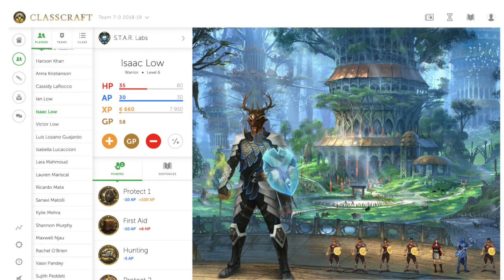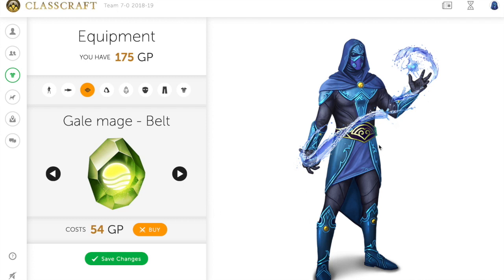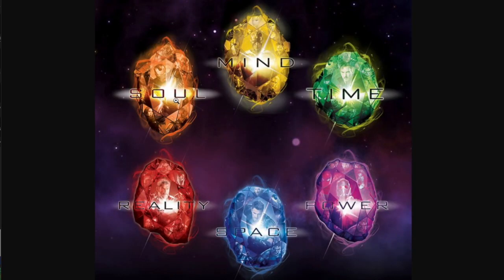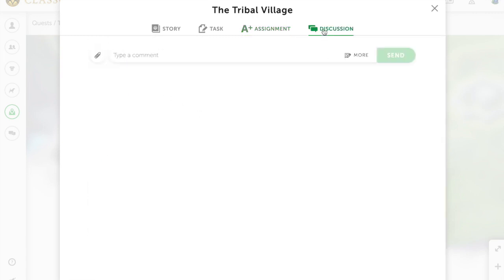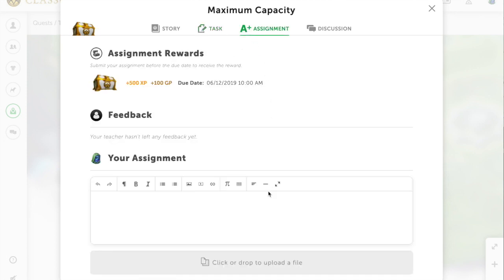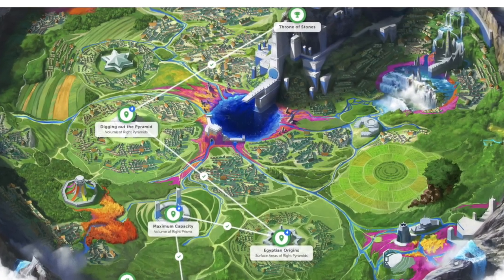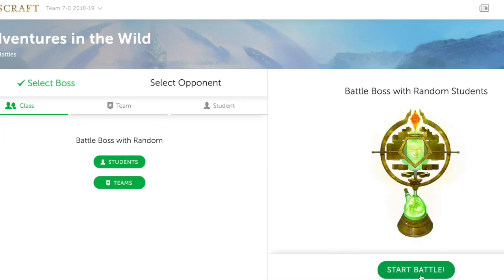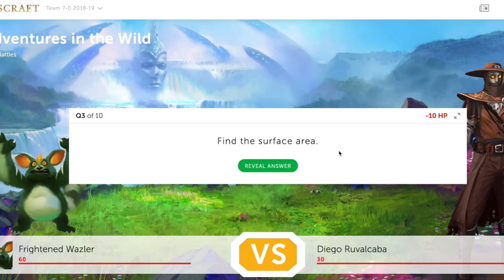Gamifying with ClassCraft 2.0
This video is about Gamifying with ClassCraft